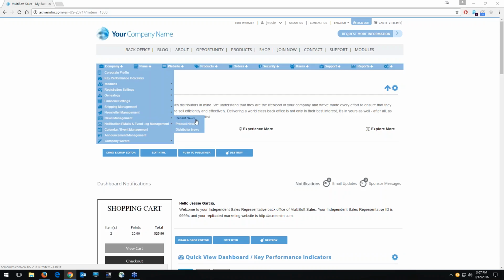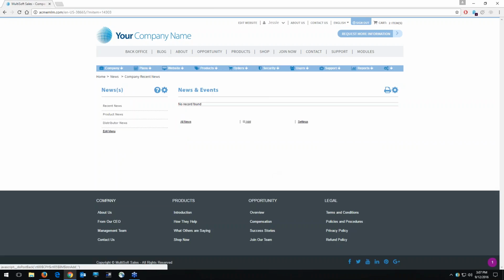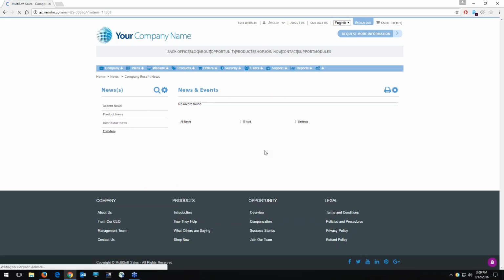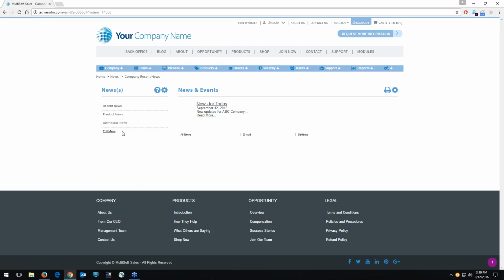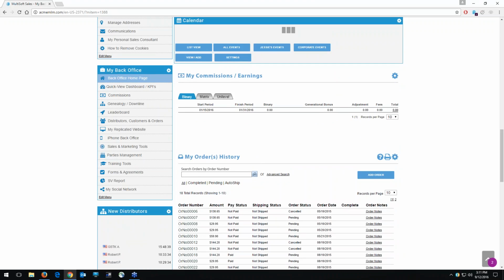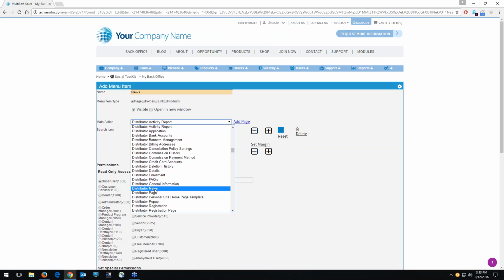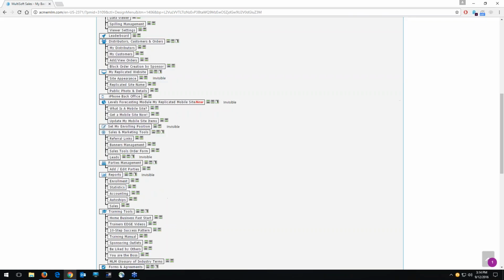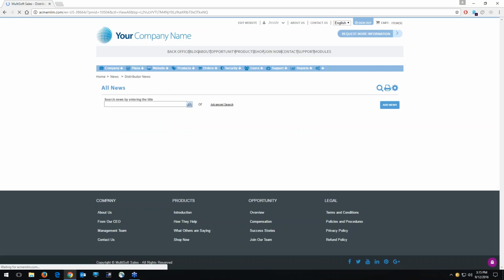MarketPowerPRO Training on News Management